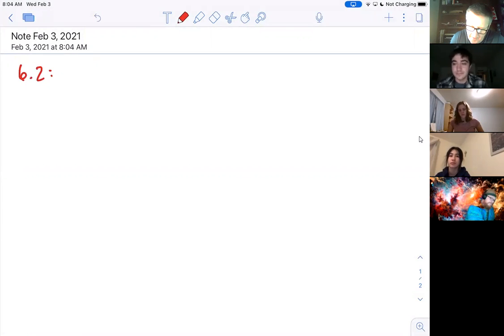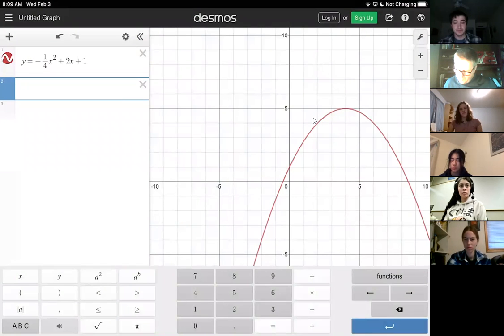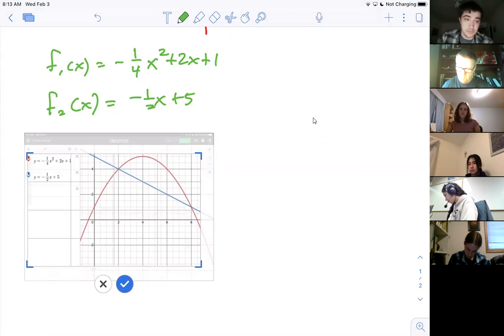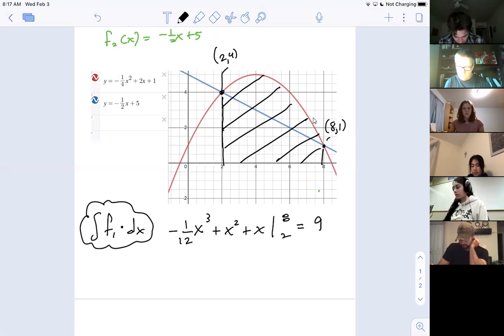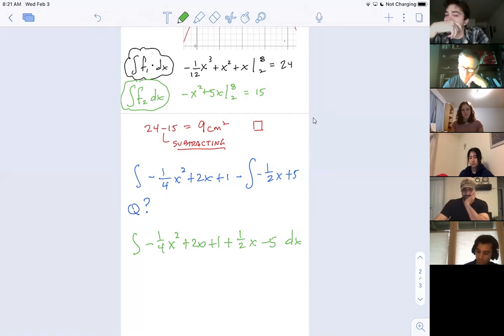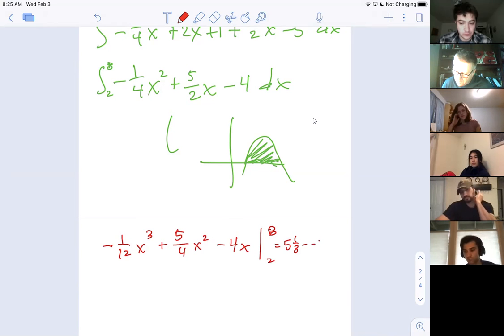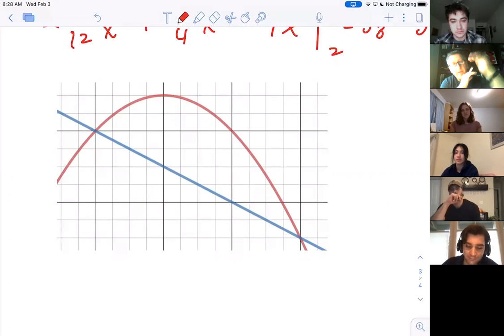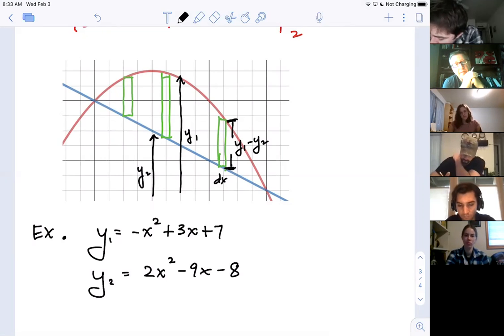6.2: area between curves pt1